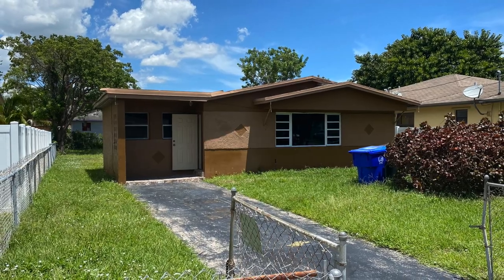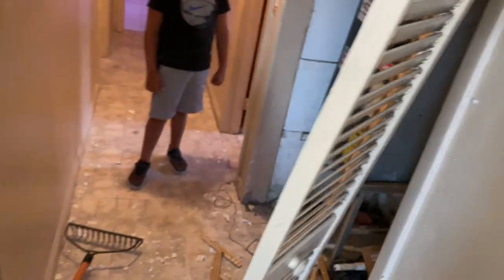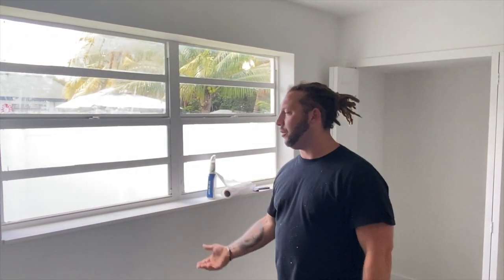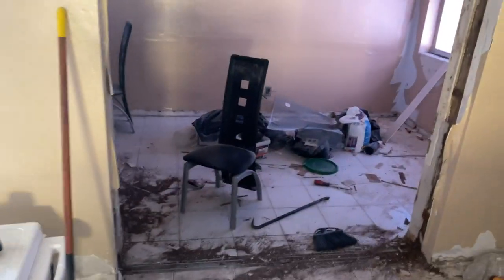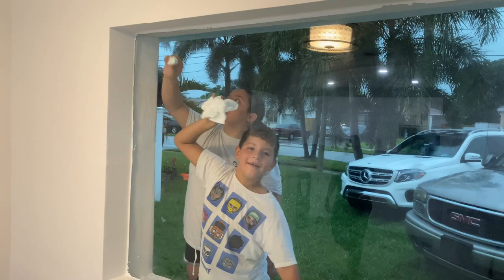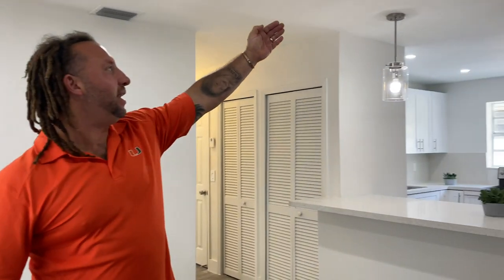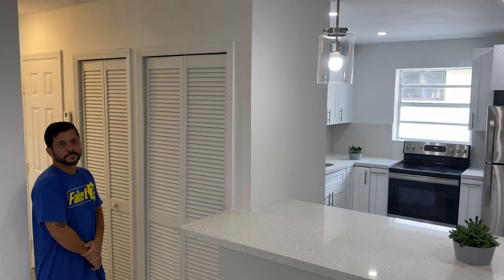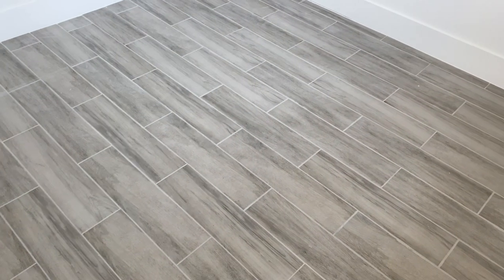HOW TO FLIP HOUSES!KNIFE FIGHT*Money hidden in wall (HIALEAH REHAB , BEFORE & After)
~In this video I will be teaching you how to flip houses and what materials you can use to make a house look beautiful without breaking your budget.

~Kids Demolition of house

~Workers having a Machete vs Metal Pipe fight after a hot day on the job.

The Hedges WE used In the front and back were Spiral and  Lollipop hedges and in the back we substituted the clean and fast growing Clusia Shrubs instead of a fence .

~For Any Questions on Sub Contractors or Real Estate Help
~If you have a house you do not want to fix
~ If you are behind on your mortgage
~ Facing Foreclosure
~To maximize your inherited property
~Need Fast Cash for your property

CREDIT:
RouteNote
On behalf of: Pacific
Song: Freedom